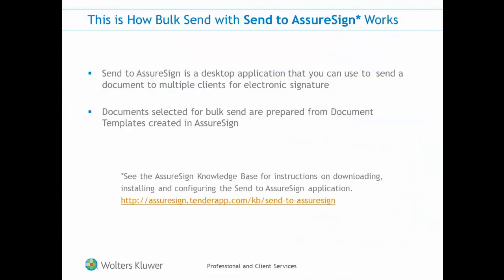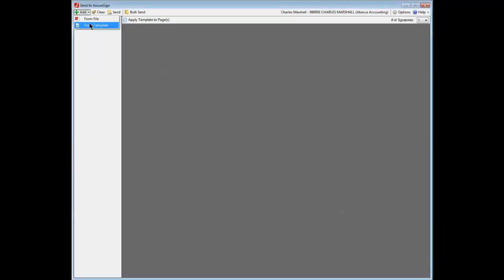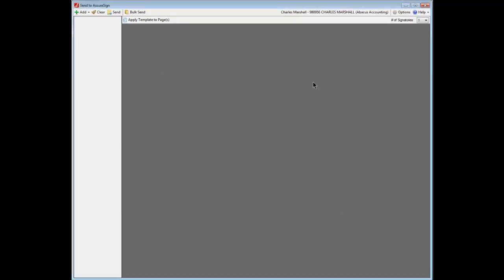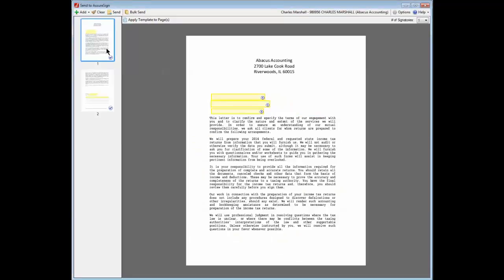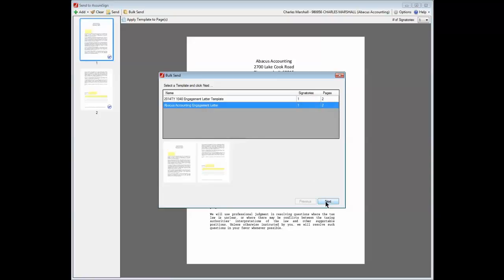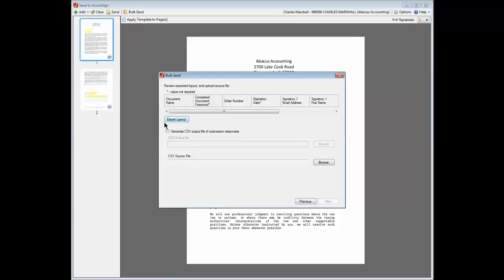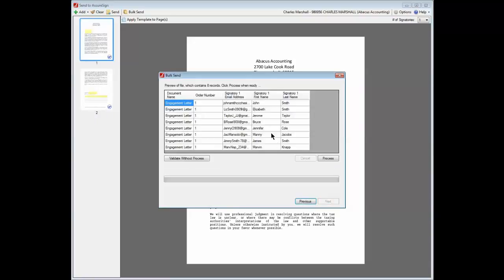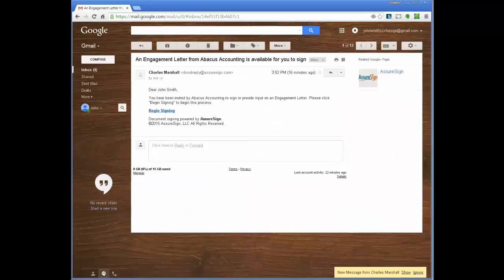CCH® eSign - How to Send Documents in Bulk For Electronic Signature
This video explains how to use Send to AssureSign to send documents in bulk for electronic signature via CCH® eSign. Learn about additional training options by visiting